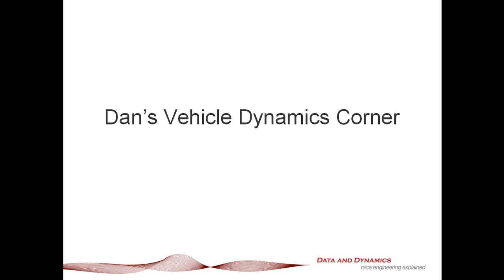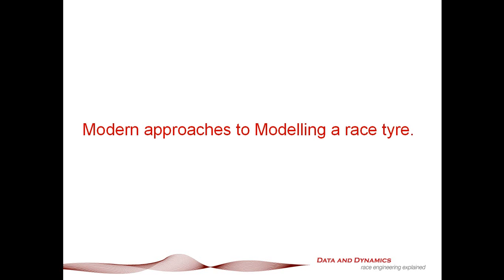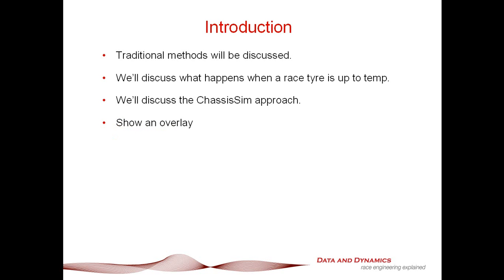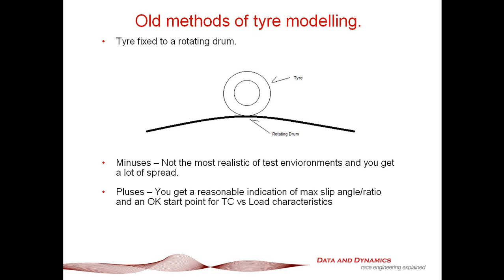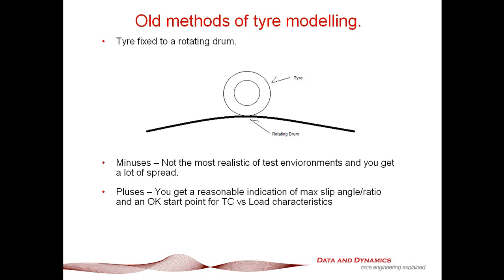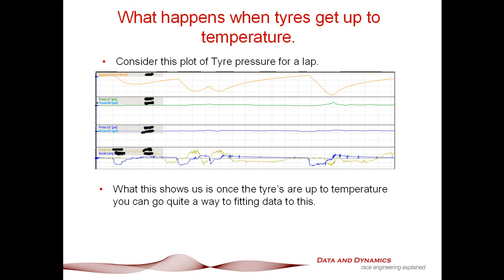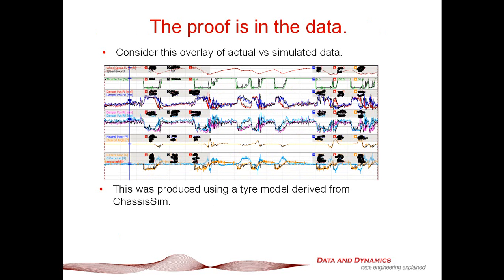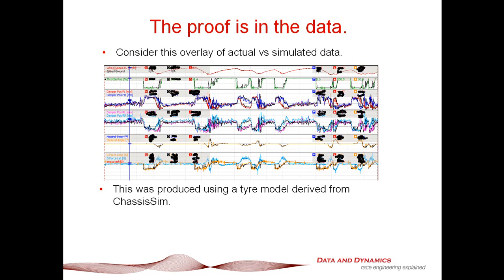Dan's Vehicle Dynamics Corner - Modern approaches to tyre modelling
In this episode of Dan's Vehicle Dynamics Corner - Danny Nowlan the Director of ChassisSim Technologies, outlines modern approaches to tyre modelling and shows you why these tyre models can be used to assist you in race car setup.